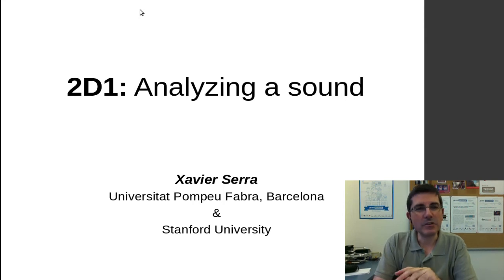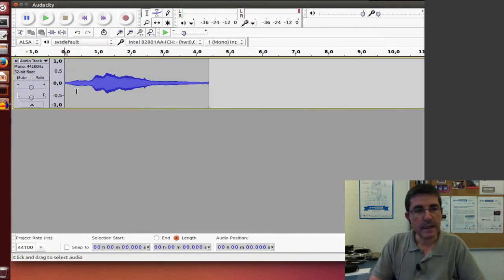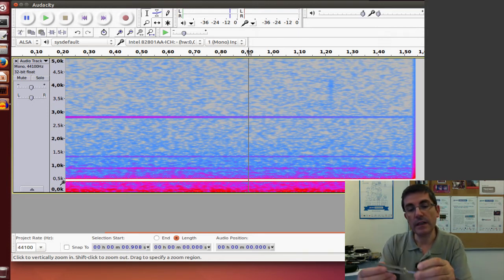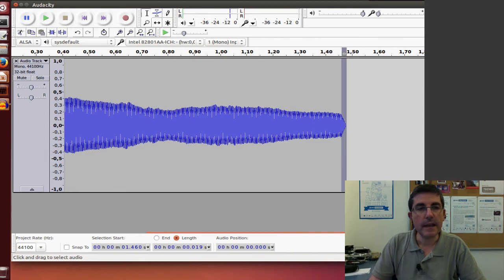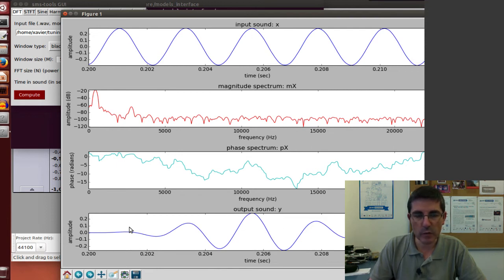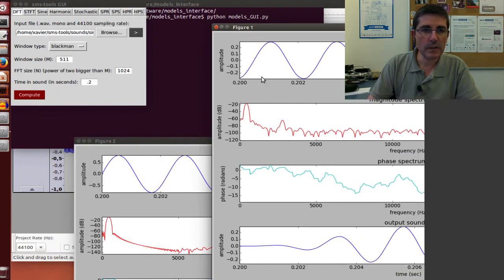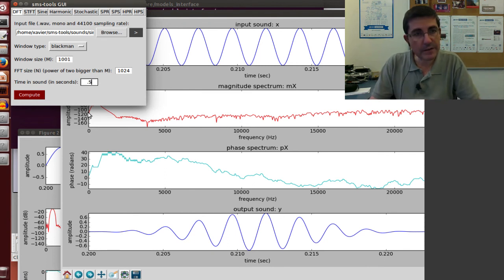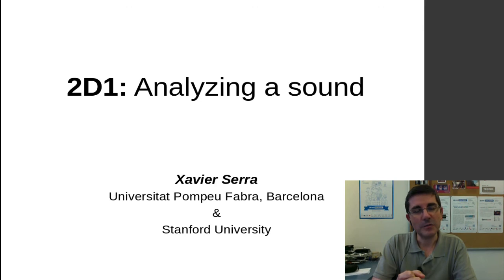2D1 Analyzing a sound